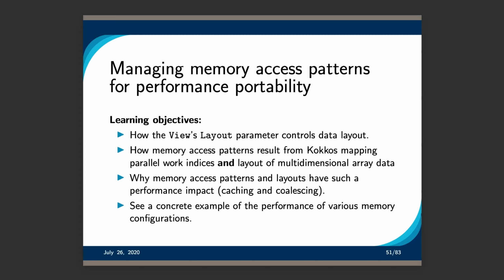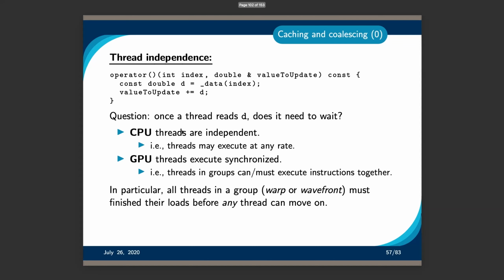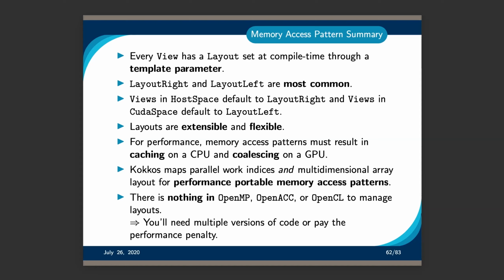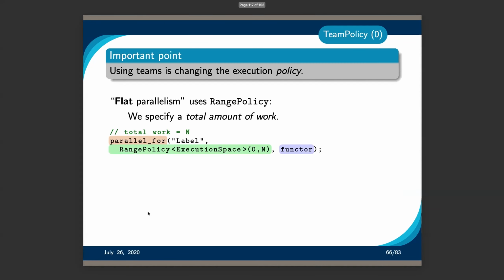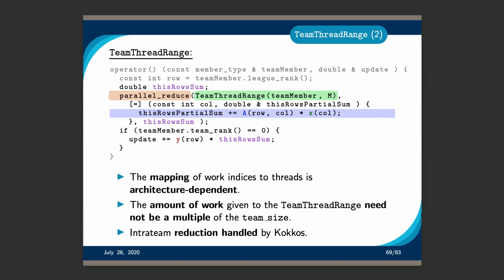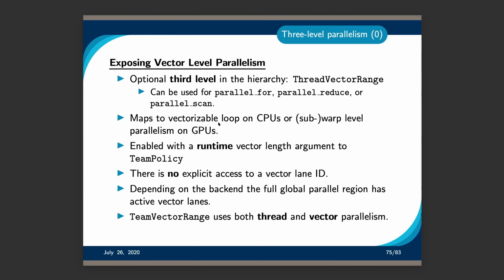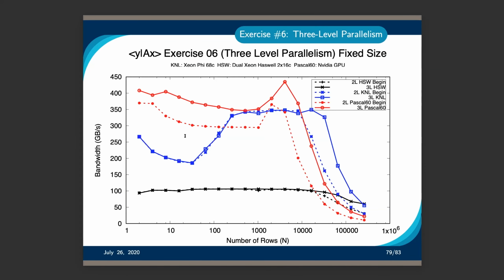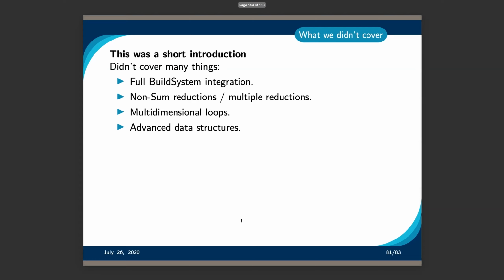ATPESC 2021 2c.2 Kokkos Continued Christian Trott